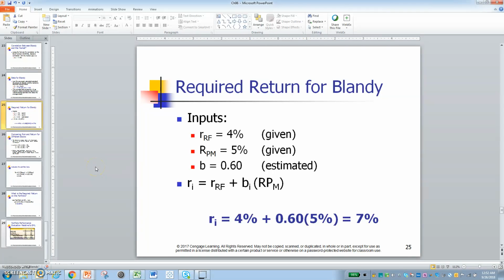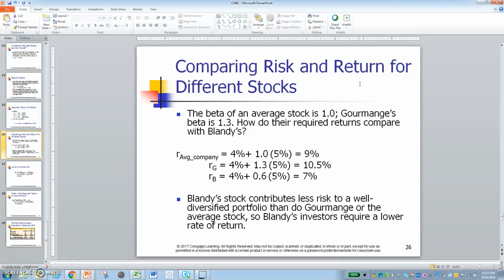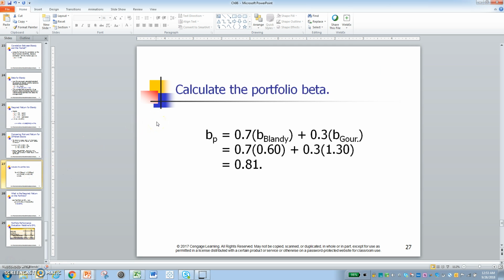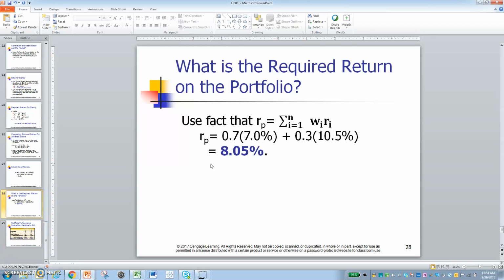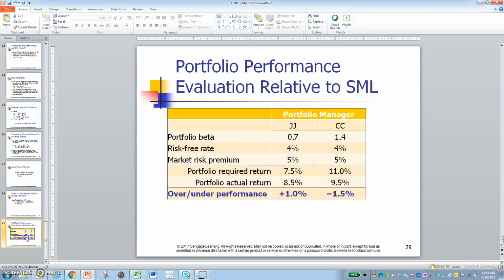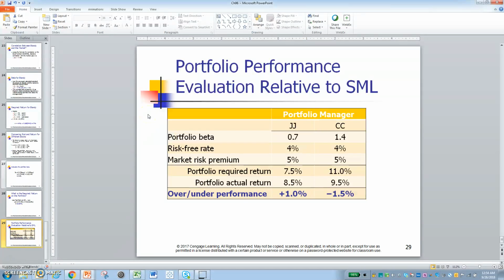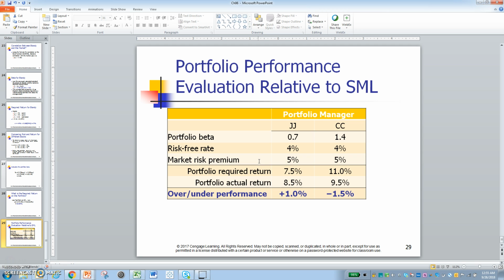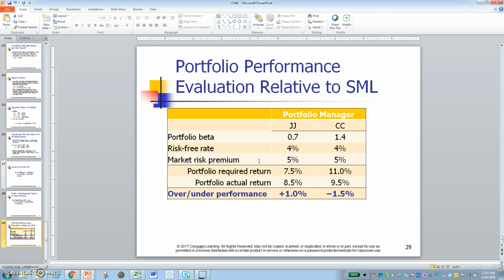Bus Finance Chap 6 Part 2